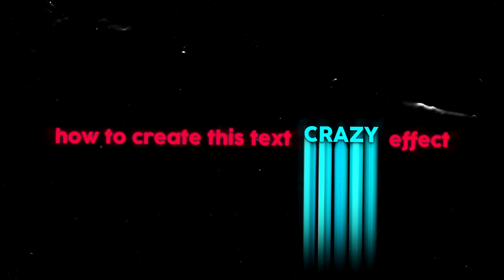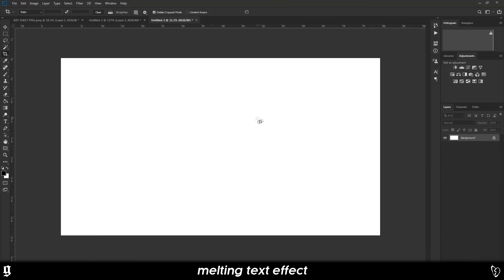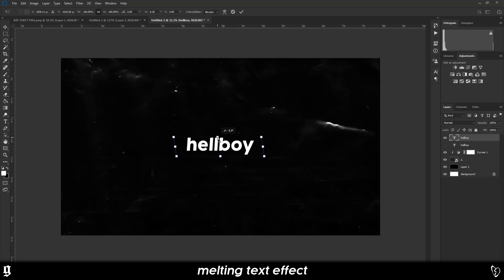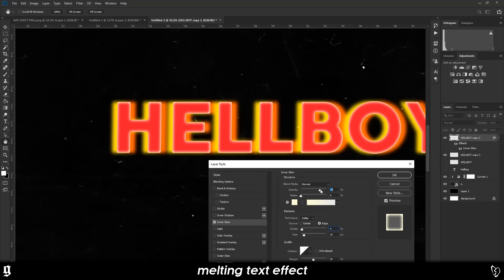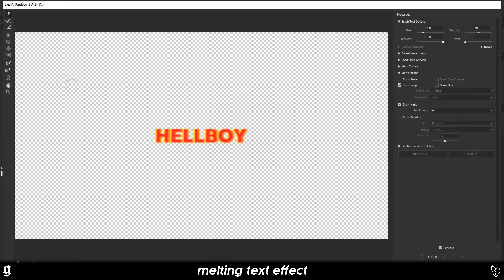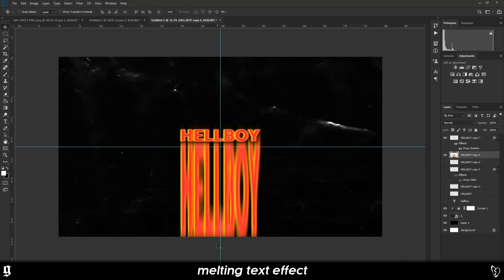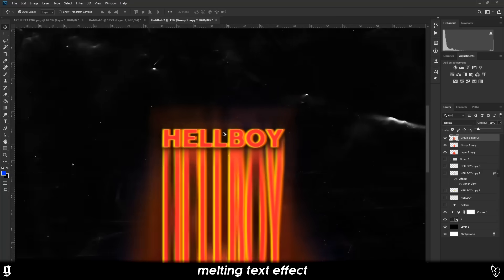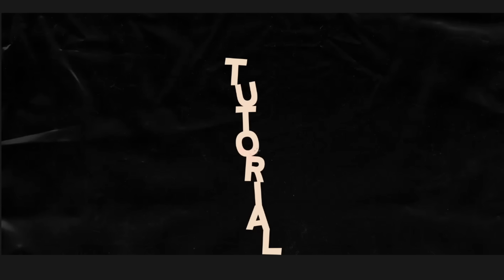How to create the RGB LIQUID-TEXT EFFECT / PHOTOSHOP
design 101: everything you need to master psychedelic liquid typography.

Using smudge, blur and trippy overlays to master this liquid typography aesthetic in Photoshop!

𝗔𝗣𝗣: PHOTOSHOP CC
𝗗𝗘𝗩𝗜𝗖𝗘: HP ZBOOK CREATE

Font: Cocogoosepro

If you're still reading comment yallah